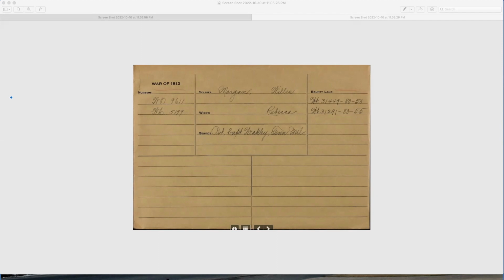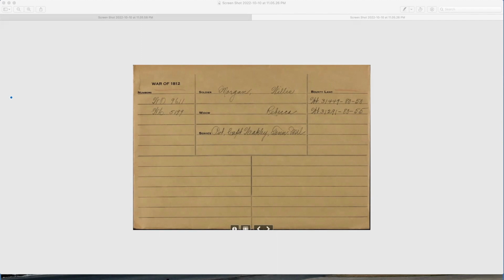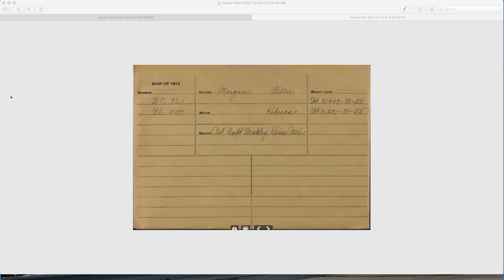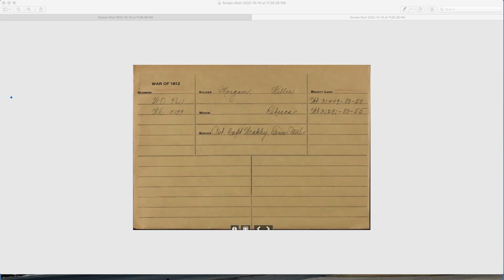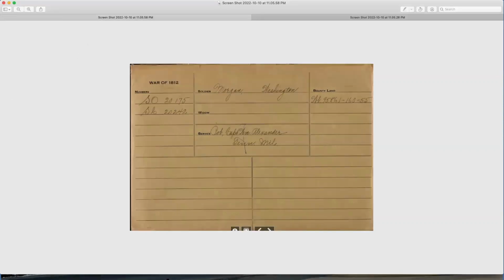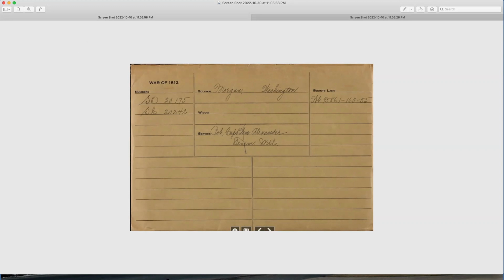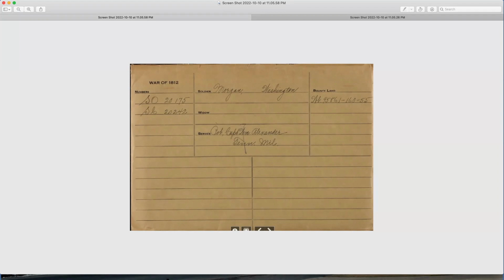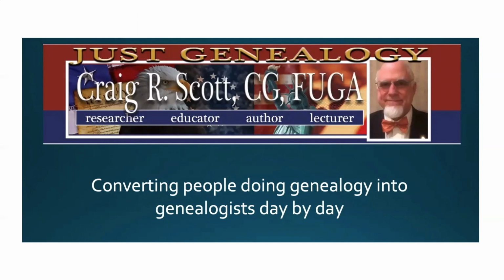Reading a War of 1812 Pension Envelope - JG0278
Do you have an ancestor who served in the War of 1812? If so, pension applications are a fabulous genealogy resource. War of 1812 pensions can be found on Fold3.com. This video discusses the information found on pension envelopes.